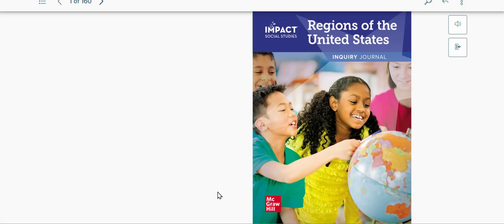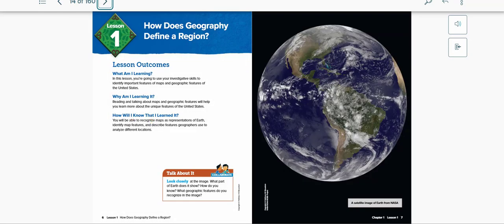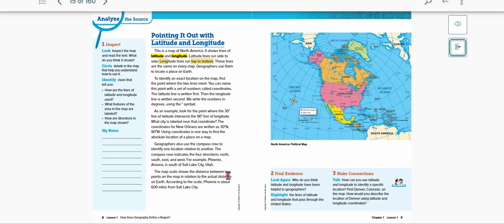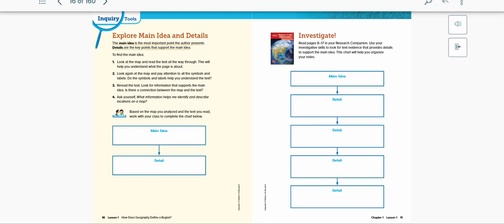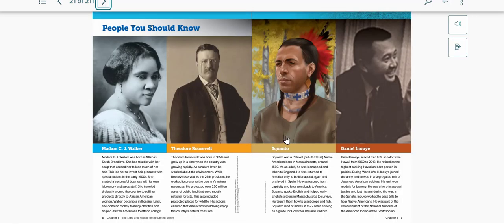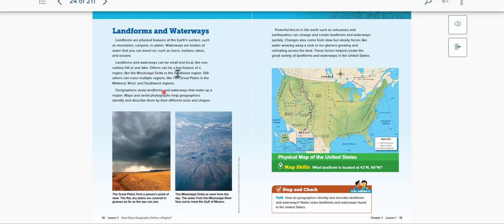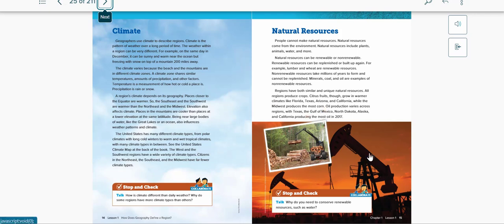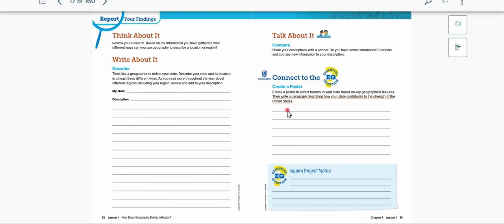1.1: How Does Geography Define a Region?